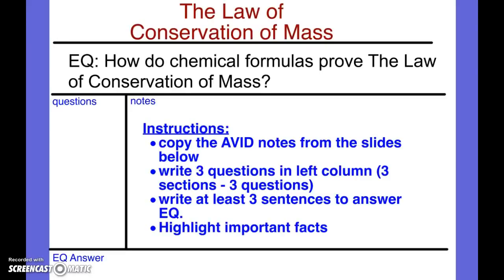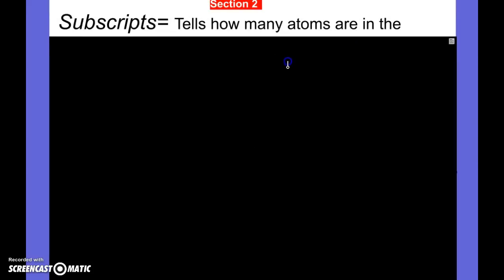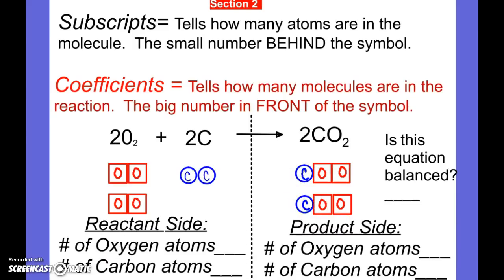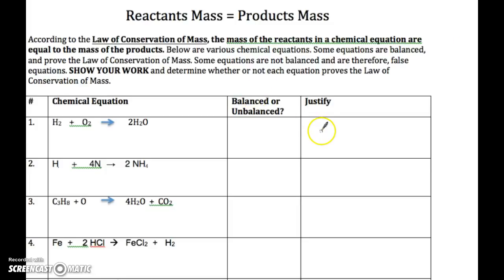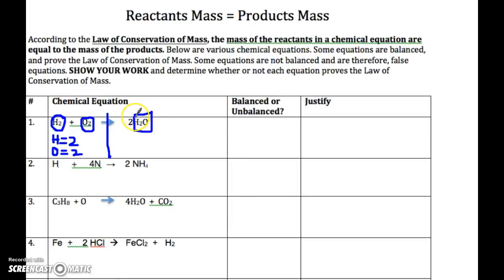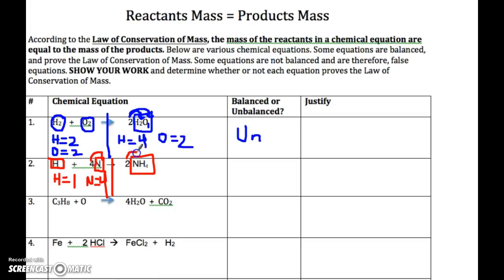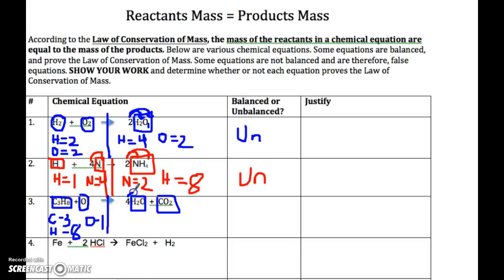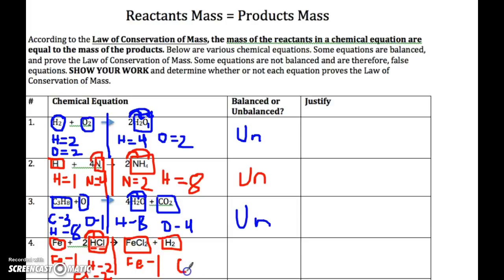Law of Conservation of Mass